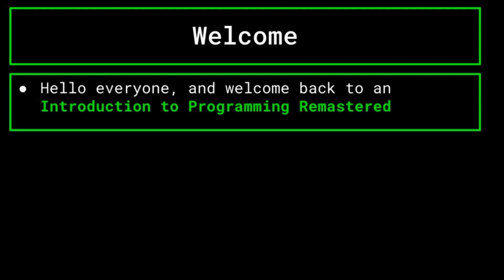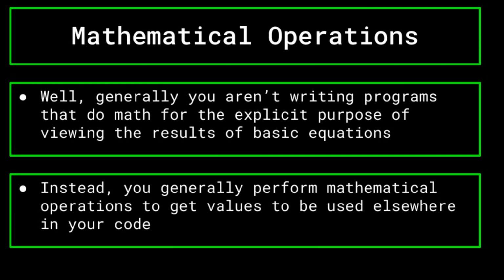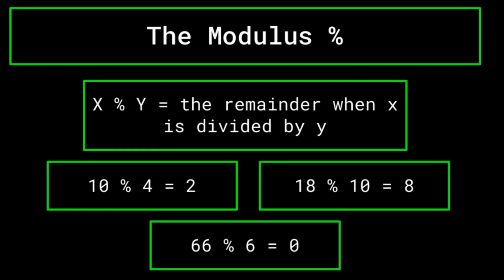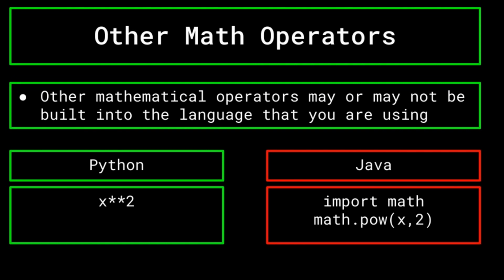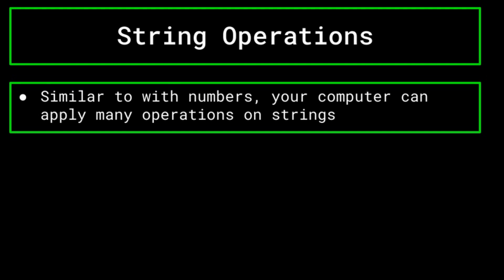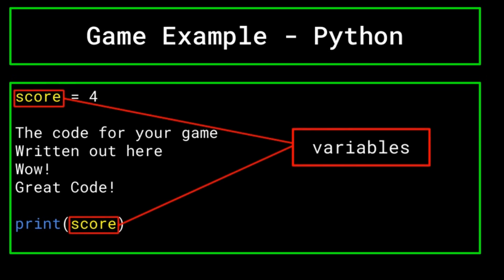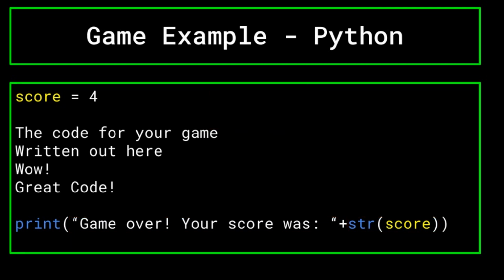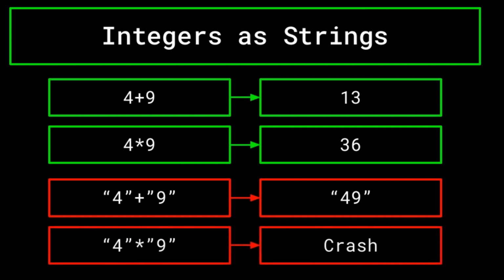Math and String Operations - An Introduction to Programming Remastered (Episode 3)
+=Time Stamps+=
0:00 - Introduction
0:26 - Math Operations
2:09 - The Modulus
3:35 - Other Math Operators
4:25 - String Operations
 6:03 - Game Example
8:32 - Integers as Strings
9:44 - Conclusion
+=About Us+=